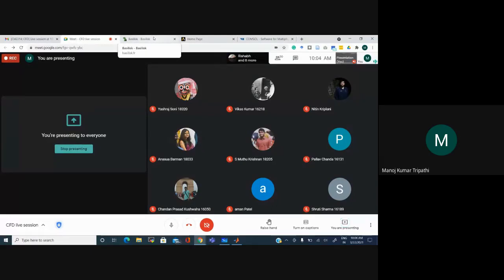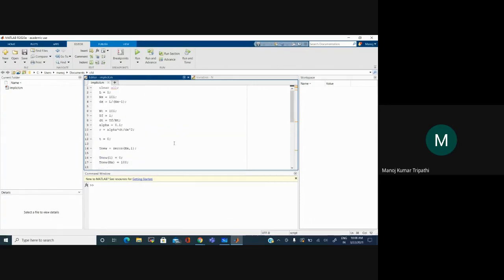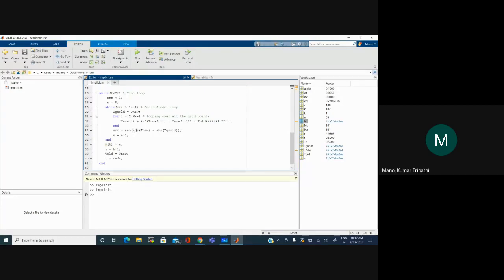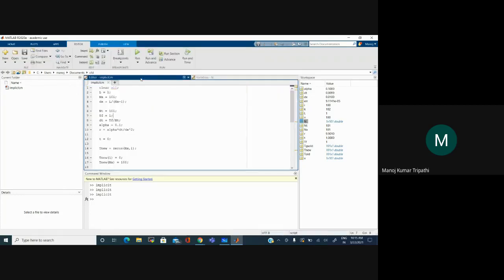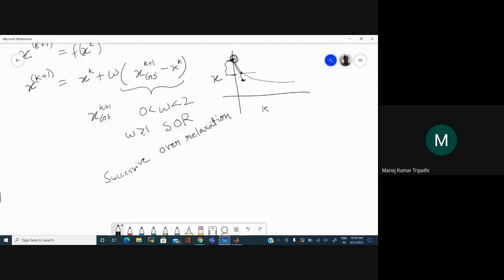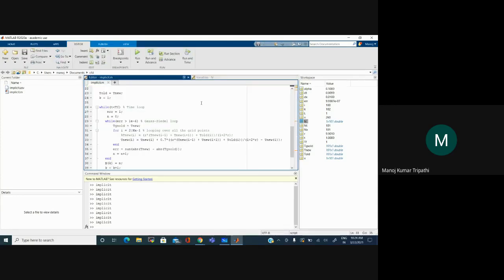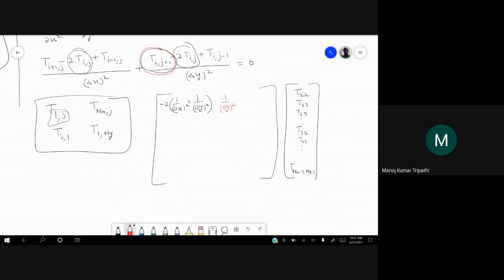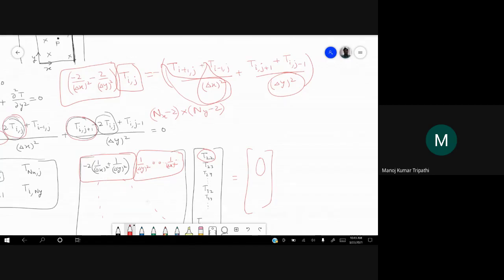[CFD] Lecture 16: Iterative methods, SOR with code (Live)